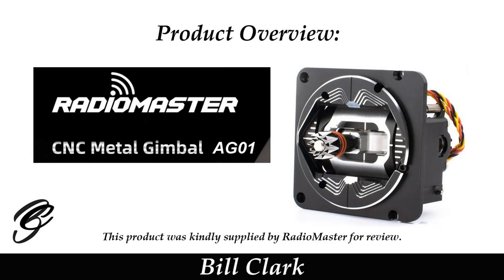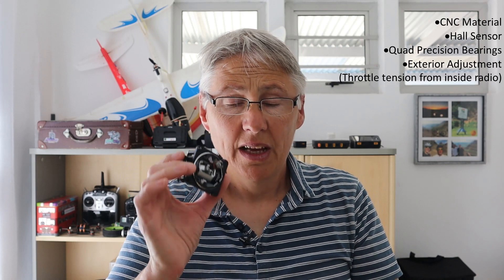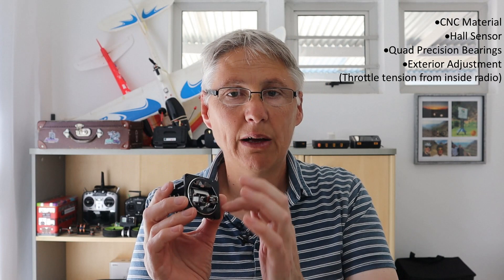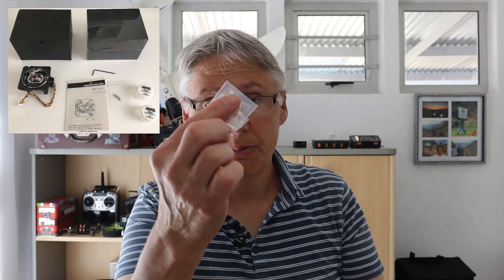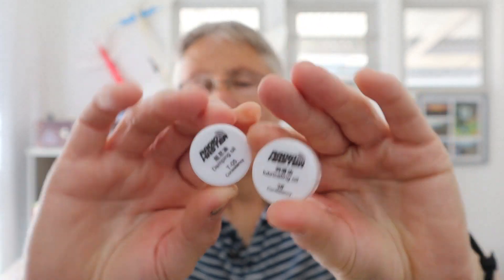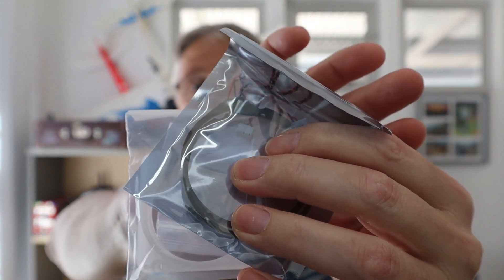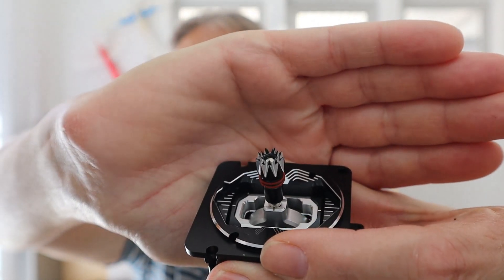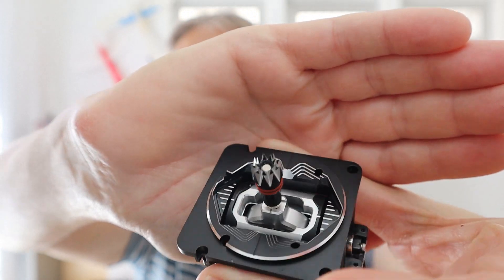Product Overview: The RadioMaster AG01 CNC Metal Replacement Gimbals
This video is not a review but me showing you the basic features of the new AG01 replancement gimbals. My first impression is good they feel very solid and well made. I will give my final thoughts once I have installed and flown with the gimbals

The AB01’s where kindly supplied to me by RadioMaster for review and are available on their website.

Happy Flying.